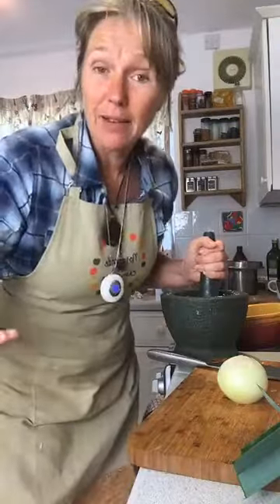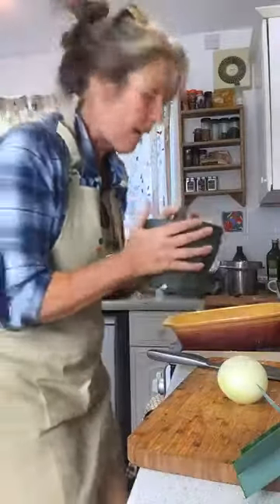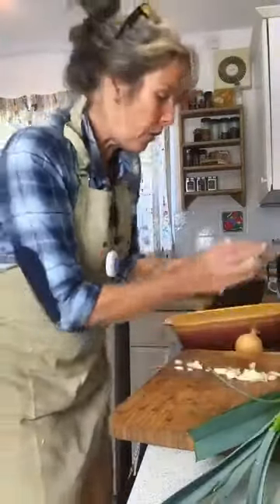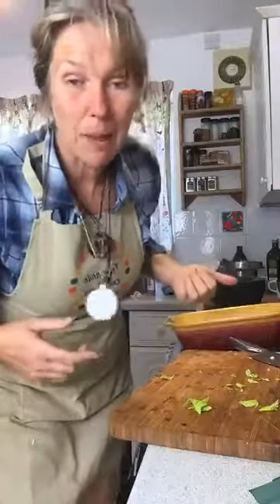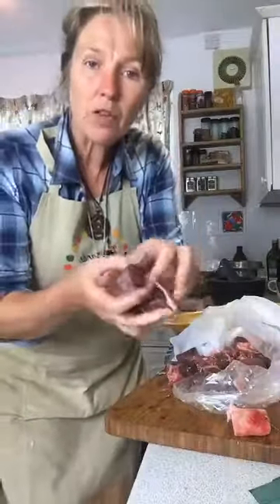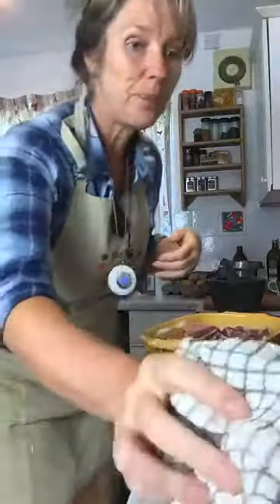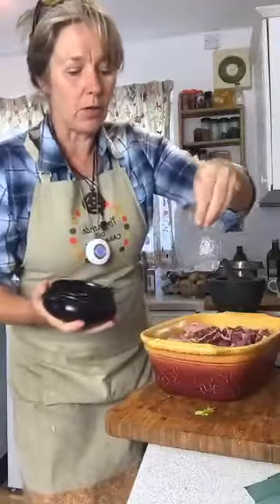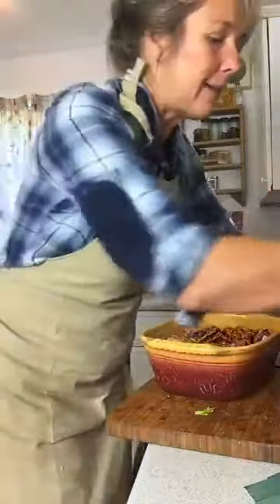5 minute Goat Curry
TIME- less Cookery... as in... I don't have time to cook... got to be quick and easy, but nourishing and satisfying. Learn to cook REAL food, super fast food, food that heals and seals, so we can survive and thrive in these troubled times. School starts 4th October 2020 one hour a week for 12 weeks, watch again later, ask all your questions in the support group.  I'll hold your hand and walk you though it, step by step